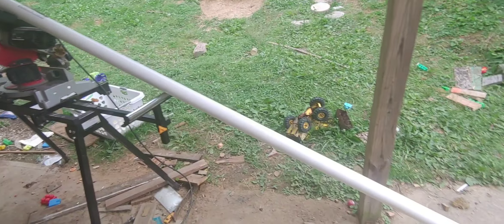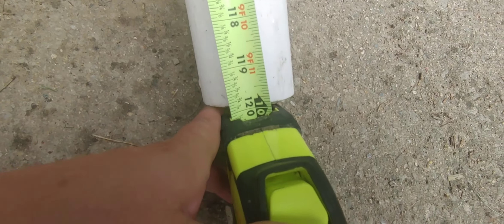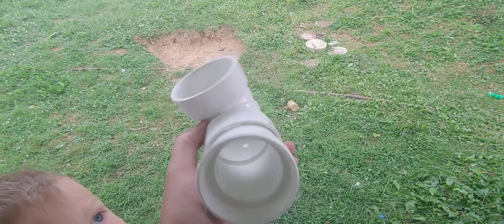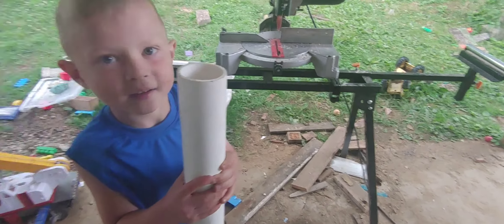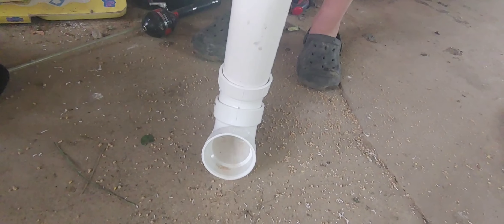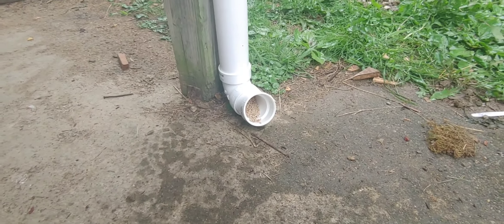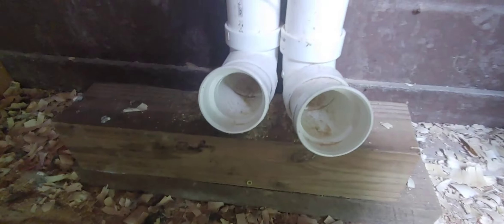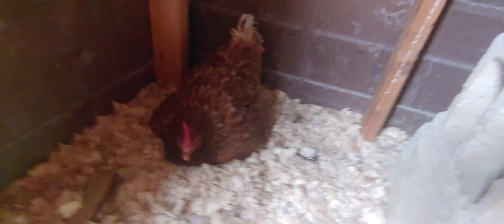New PVC chicken feeders, how do the girls like them?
We made chicken feeders from PVC, how do you think they turned out?